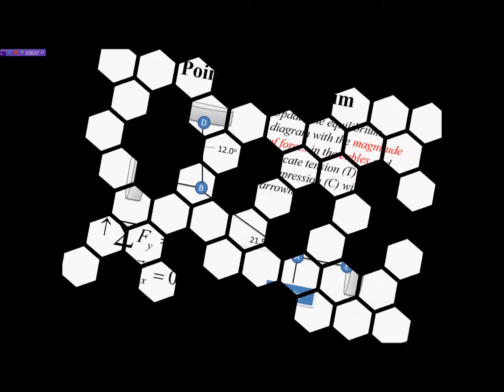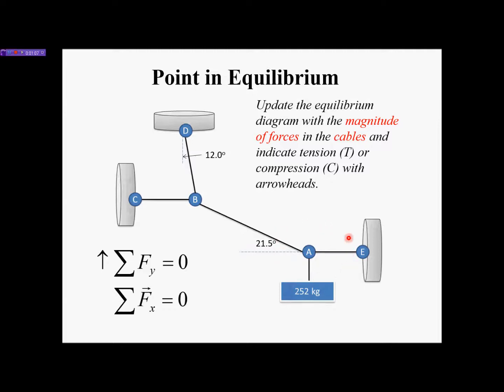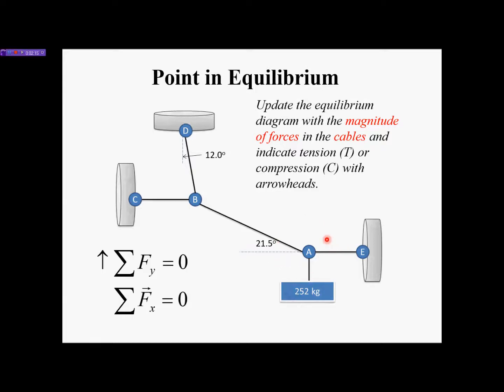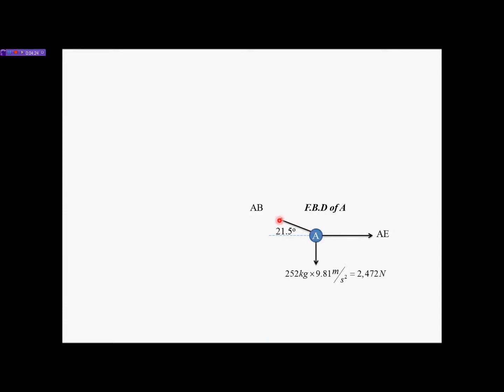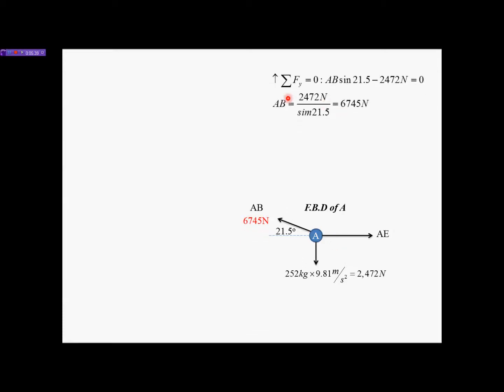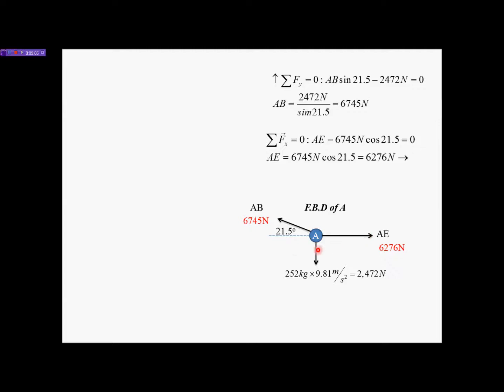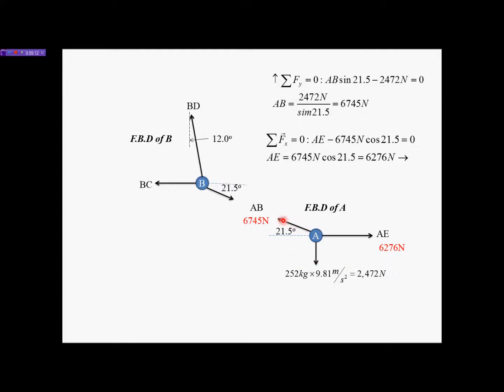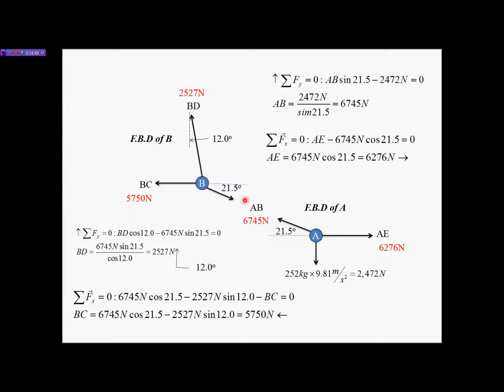Point in Equilibrium (Nazeer A. Khan)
Description: Equilibrium Problem